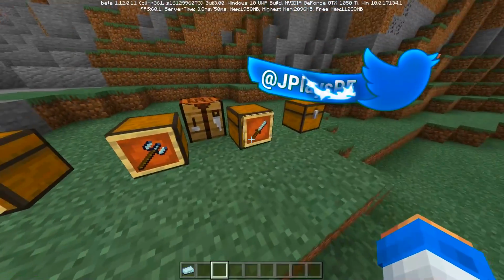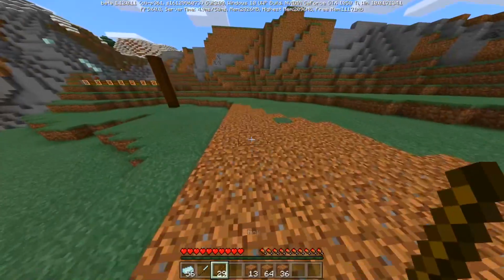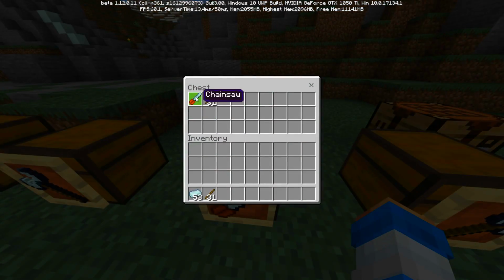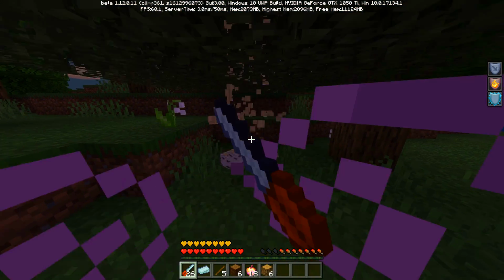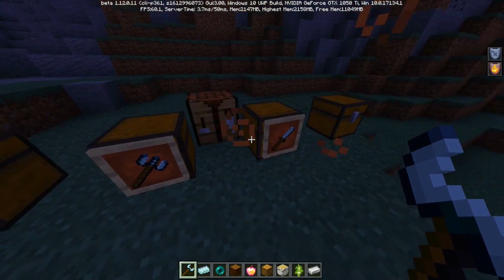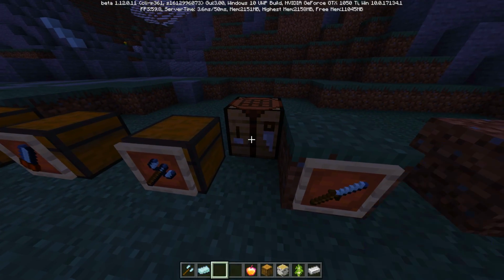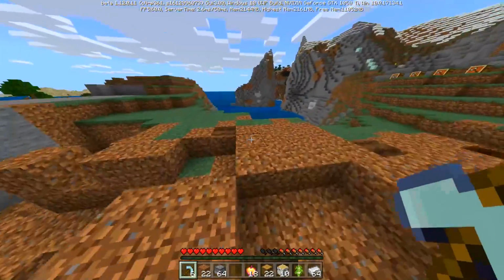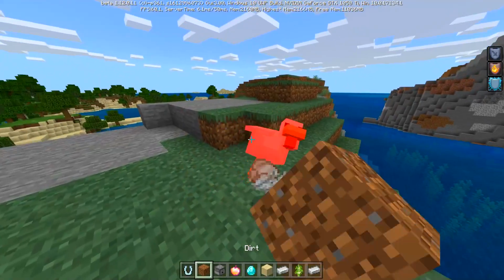...this NEW tools are OP!! More Tools in Minecraft PE MOD! (Minecraft Script)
This new OP minecraft tools are insane. Powerful & usefull. Create new tools with the MASON material and check out one of many new items that have been added with the Mason Add-on!

More Minecraft Bedrock Scripts!